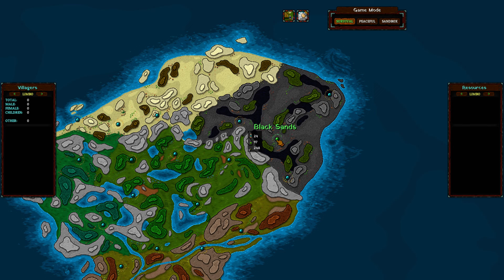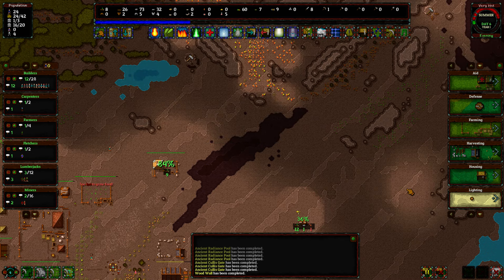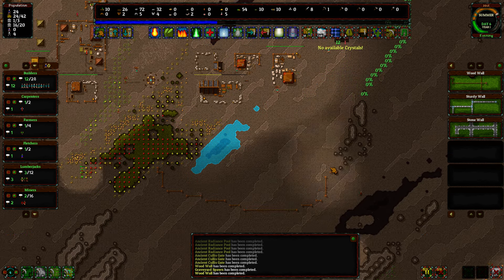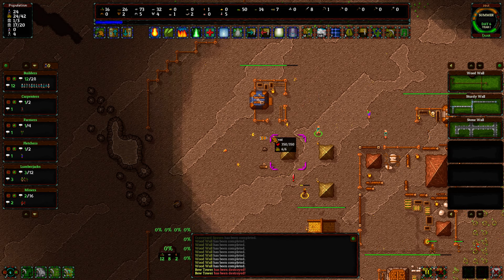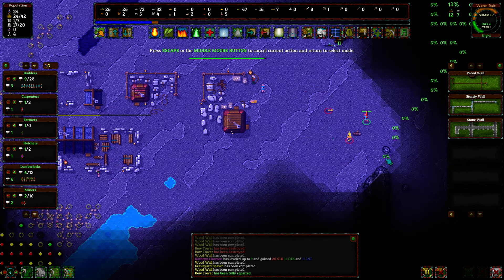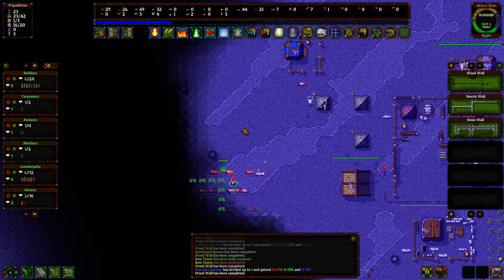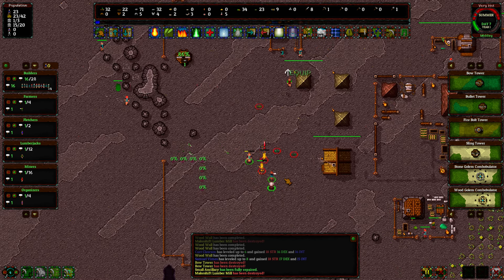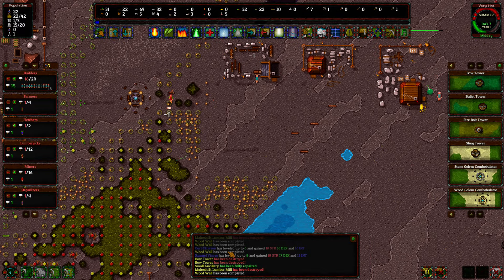Rise to Ruins (part 12) - "Enemy at the Gates"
Rise to Ruins is a godlike village simulator designed to bridge the gap between the complexities of village simulation with the simplicity of classic 1990s real-time strategy. Inspired by games like Towns, Gnomoria, Warcraft, Banished and Dwarf Fortress.